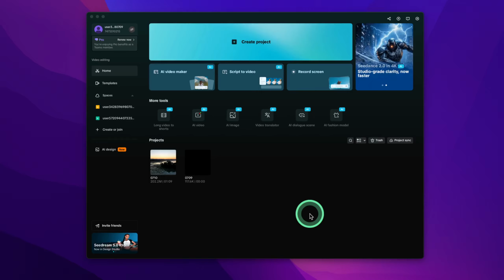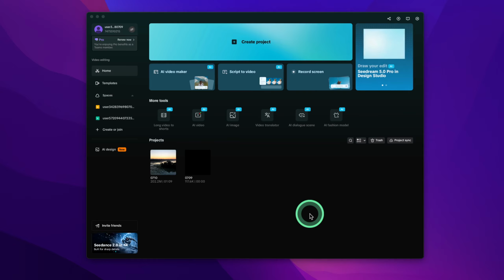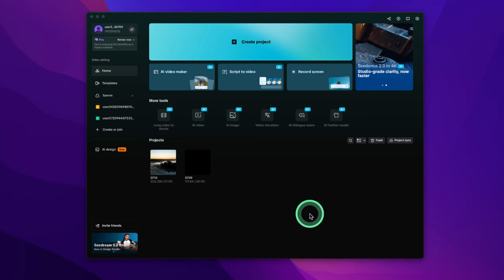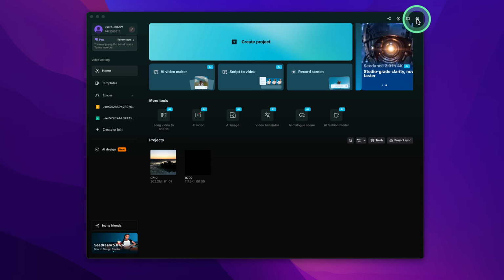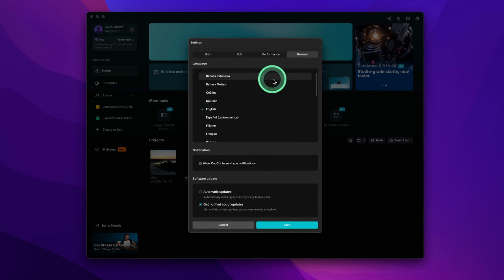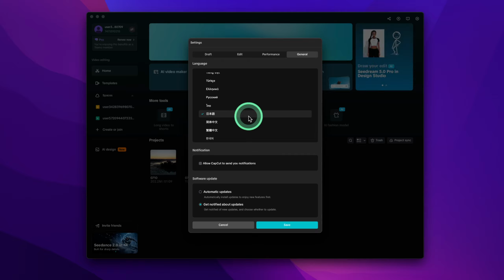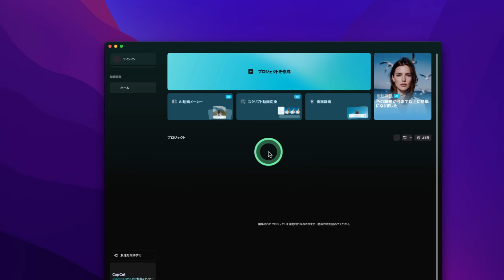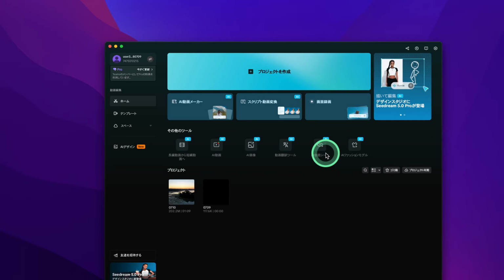How to Change Language in CapCut on PC (Step-By-Step) [2026 guide]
00:00 Introduction
00:27 Opening CapCut on PC
01:01 Accessing the Settings Menu
01:22 Locating Language Options
01:47 Selecting Your Preferred Language
01:55 Restarting the Application
02:19 Language Change Confirmation
02:35 Conclusion and Tips